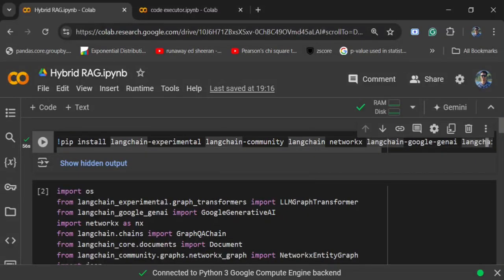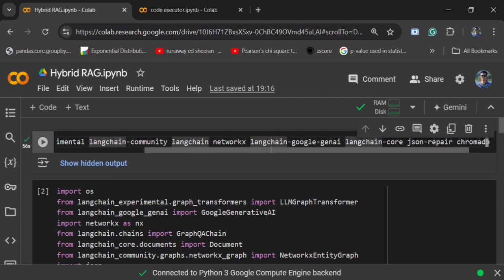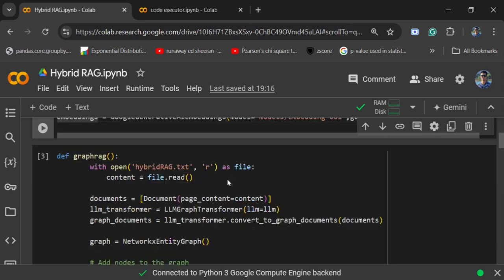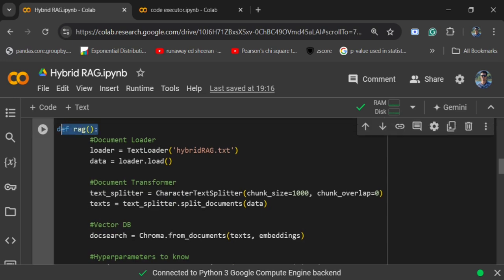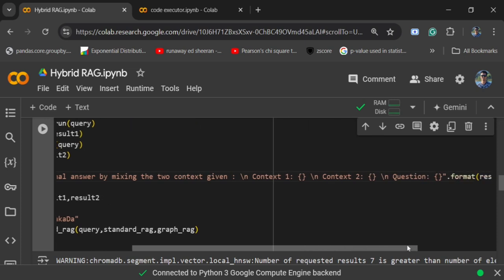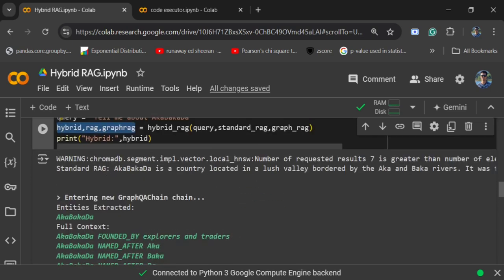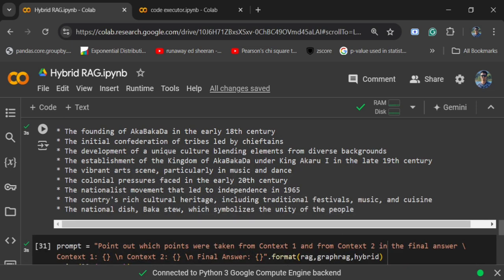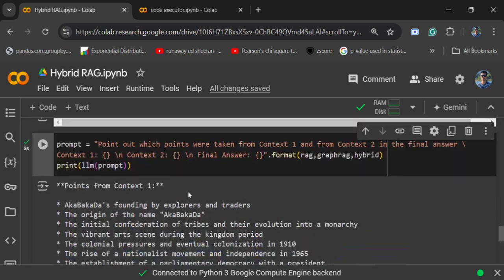Hybrid RAG codes explained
This video explains how to implement Hybrid rag, a mix of Standard RAG and GraphRAG using LangChain